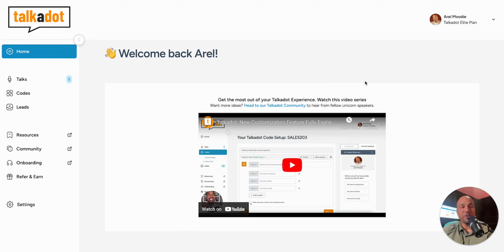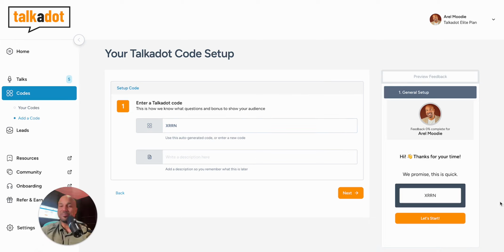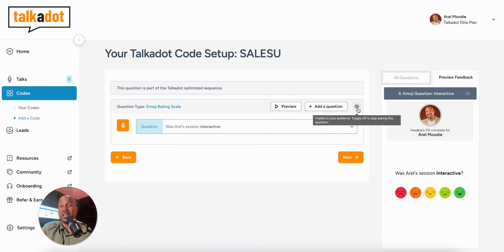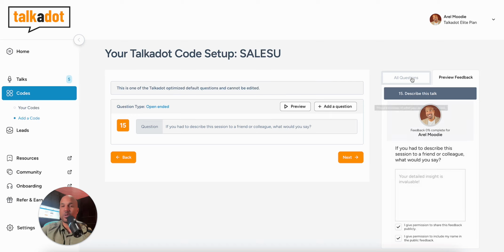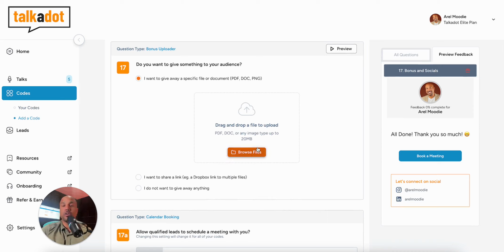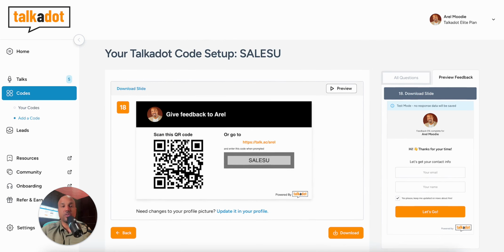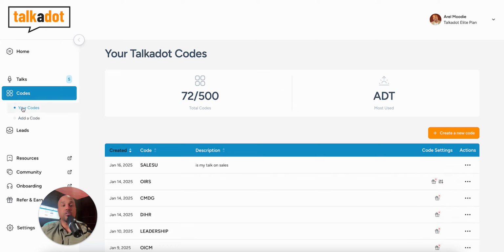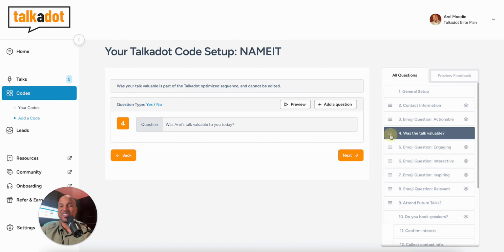How to full setup your talkadot survey code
The most important first step to getting started with Talkadot is creating your first survey code so your audience can give you feedback. Here's how to do it

After you create a survey code you'll want to figure out the best way to tee up talkadot and here are some speakers sharing how they do it:

Are you a professional speaker who wants to capture every speaking lead from your audiences, get measurable data on how valuable your presentations are, build your email list and collect testimonials everytime you speak?

Use Talkadot for free during your next speaking engagement when you sign up using this